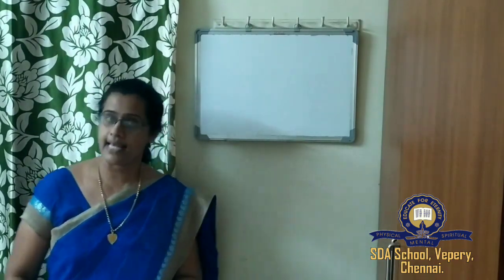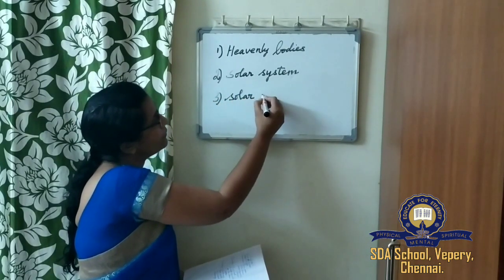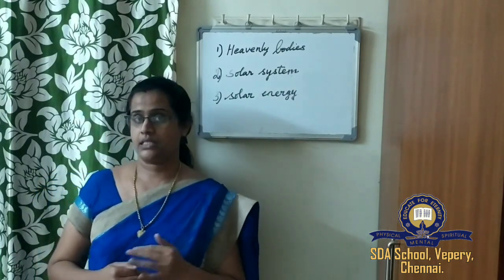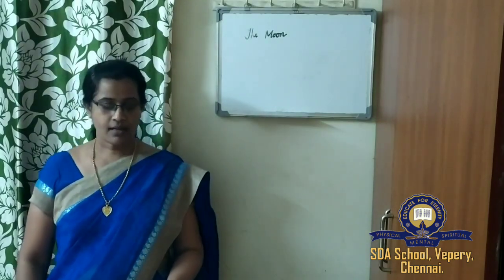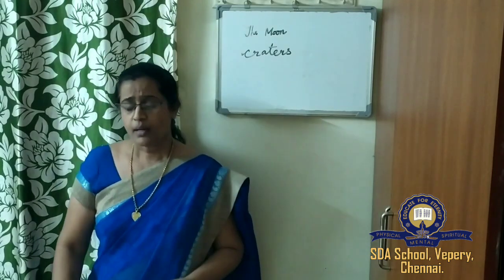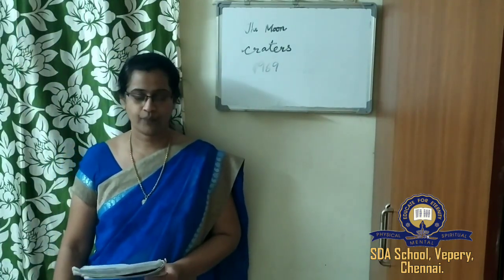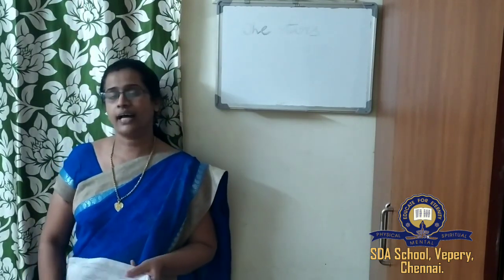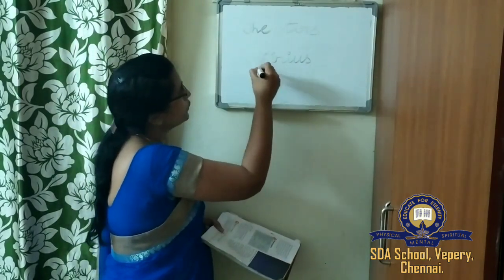Class 3/ICSE/Social Science/ Session 1